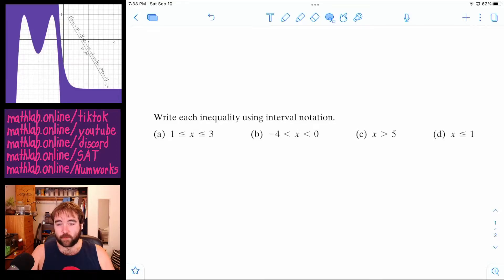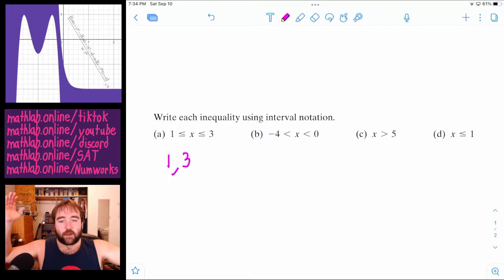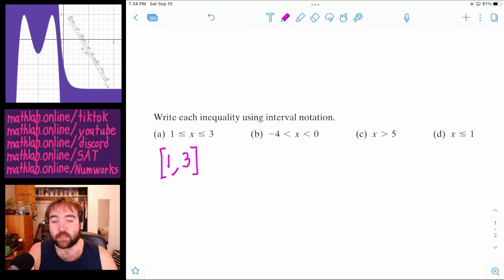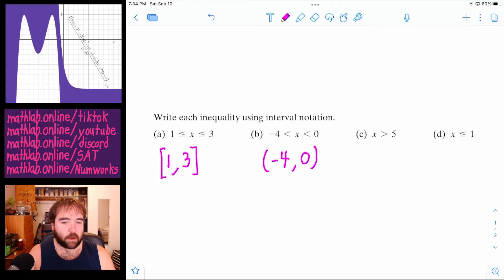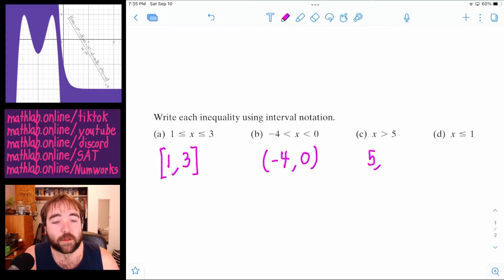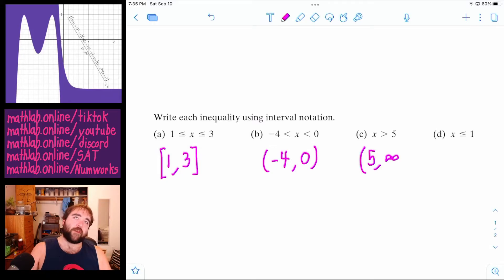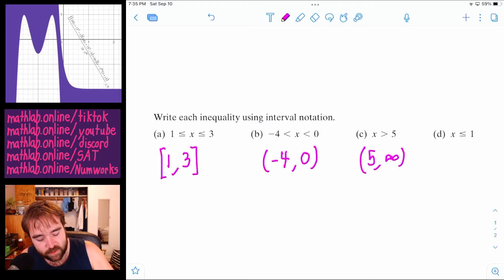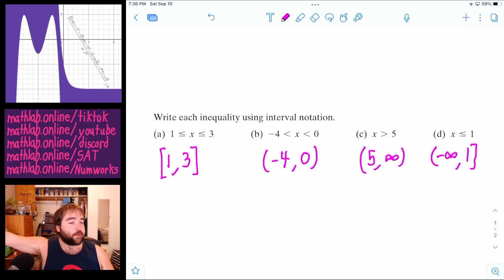Algebra 2 Chapter 1 Section 5 Example 1